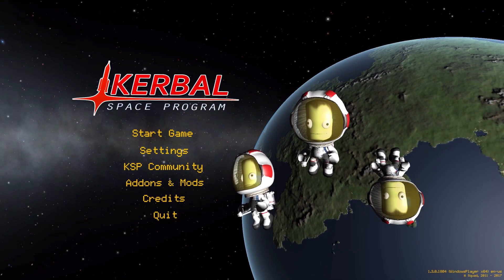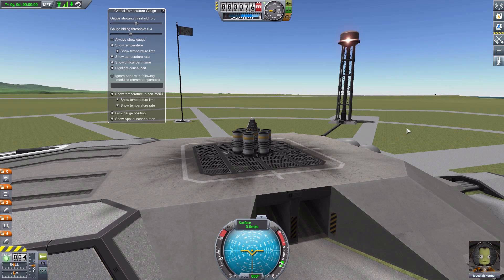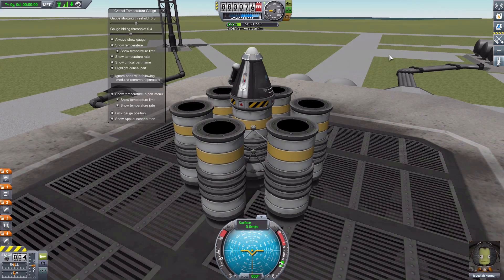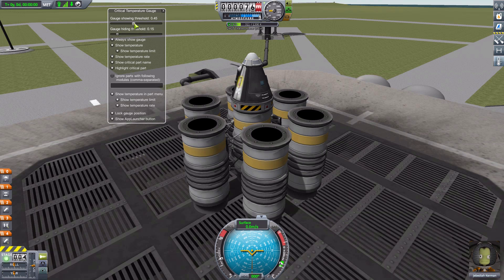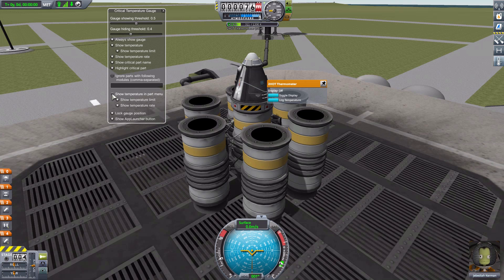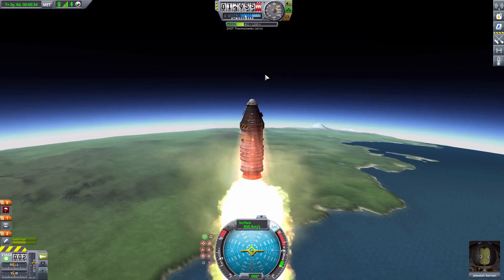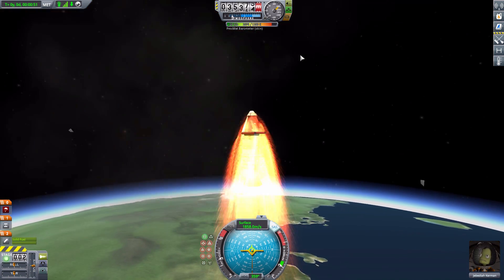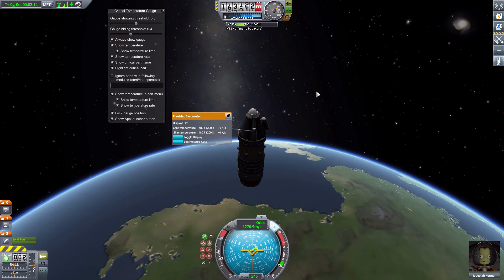KSP Mods - Critical Temperature Gauge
In this episode I mess around with The Critical Temperature Gauge mod which adds into the game a temperature gauge to help warn you of heat damage.